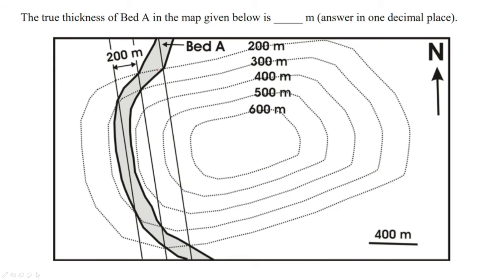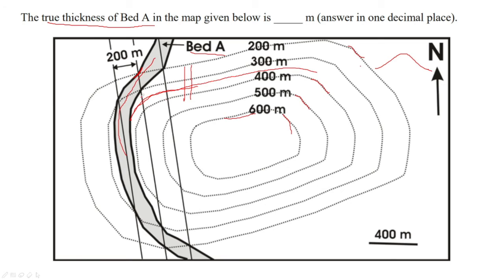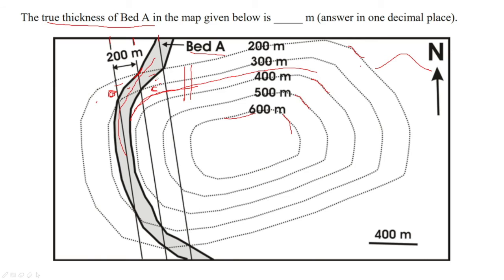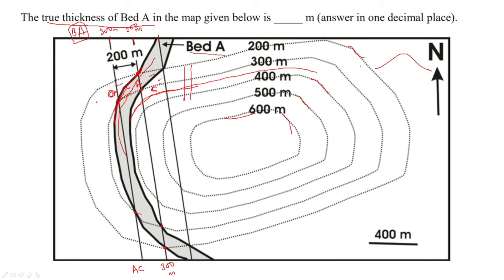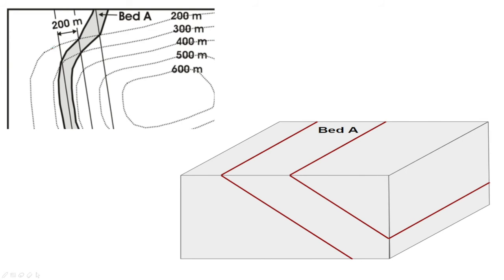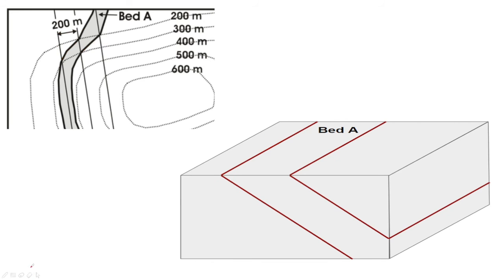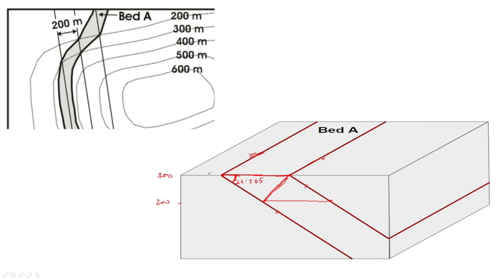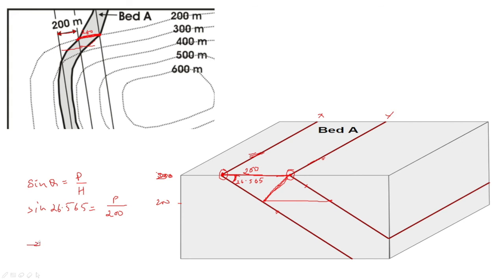Structural map question explained | JAM 2018 | GeologyConcepts.com